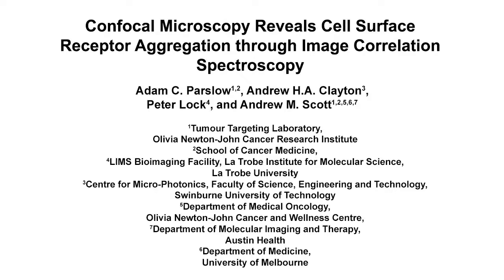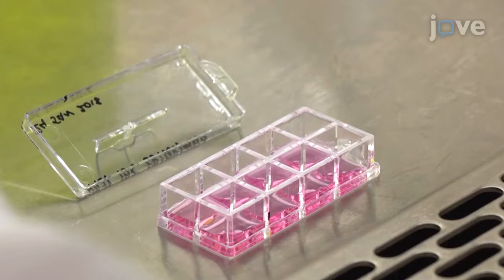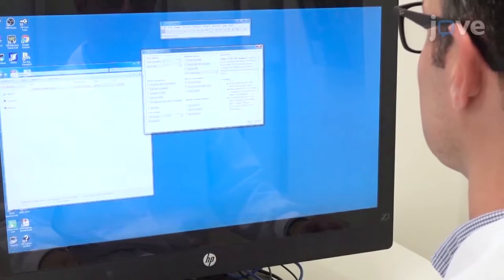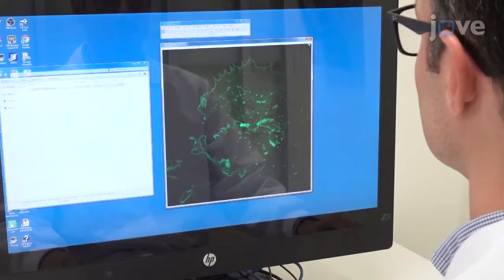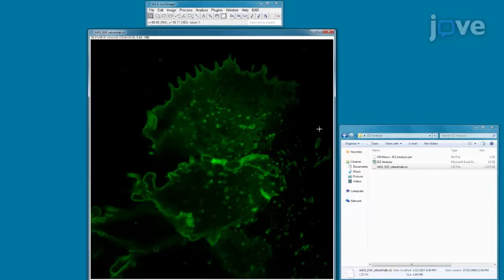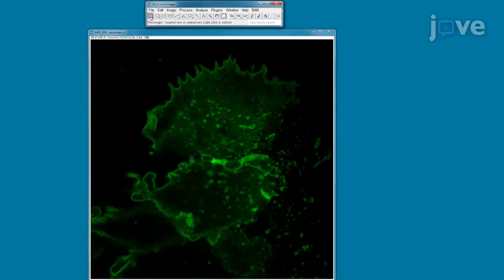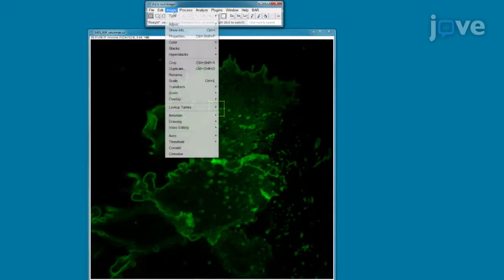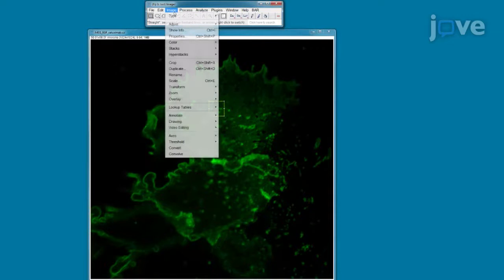Cell Surface Receptor Aggregation Through Image Correlation Spectroscopy l Protocol Preview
Confocal Microscopy Reveals Cell Surface Receptor Aggregation Through Image Correlation Spectroscopy -  a 2 minute Preview of the Experimental Protocol

Adam C. Parslow, Andrew H.A. Clayton, Peter Lock, Andrew M. Scott
Olivia Newton-John Cancer Research Institute, Tumour Targeting Laboratory; La Trobe University, School of Cancer Medicine; Swinburne University of Technology, Centre for Micro-Photonics, Faculty of Science, Engineering and Technology; La Trobe University, LIMS Bioimaging Facility, La Trobe Institute for Molecular Science; Austin Health, Department of Medical Oncology, Olivia Newton-John Cancer and Wellnes Centre; University of Melbourne, Department of Medicine; Austin Health, Department of Molecular Imaging and Therapy;

Antibodies that bind to target receptors on the cell surface can confer conformation and clustering alterations. These dynamic changes have implications for characterizing drug development in target cells. This protocol utilizes confocal microscopy and image correlation spectroscopy through ImageJ/FIJI to quantify the extent of receptor clustering on the cell surface.